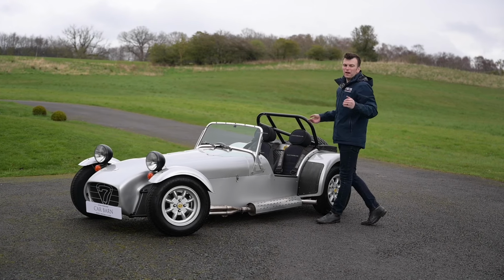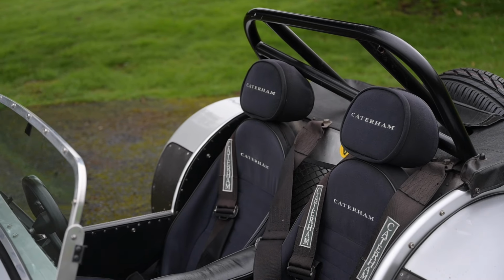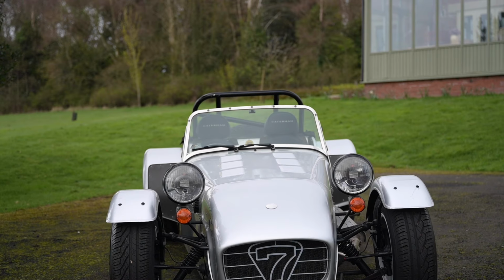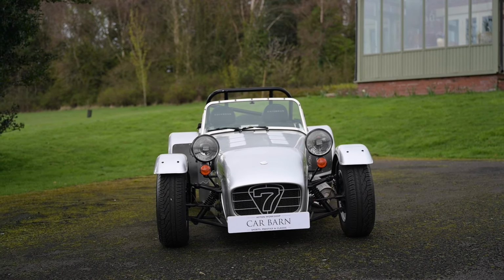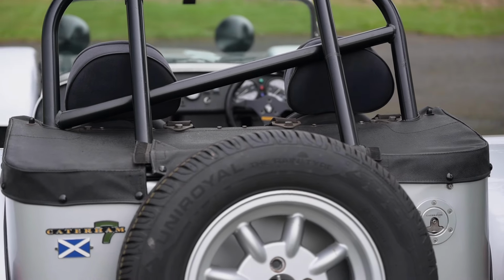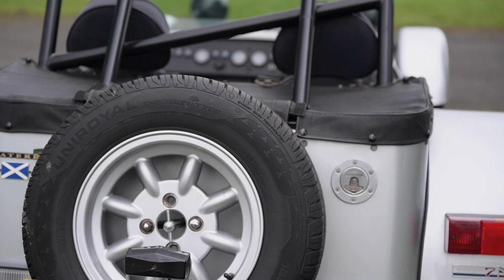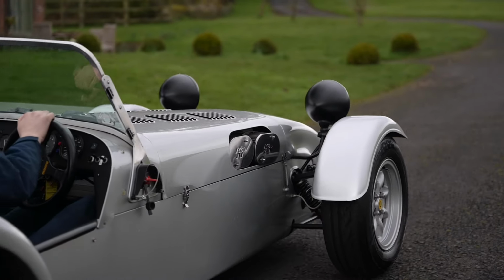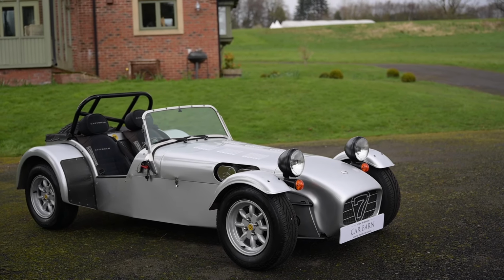Caterham 7 at Car Barn Beamish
For sale at the Car Barn is this 1999 Caterham 7, finished in Silver with a black cloth interior.

The 1.6L Vauxhall engine, upgraded with a big-valve head, takes the car past 60mph in just over six seconds. There are a number of spare parts that will come with the car, including replacement nose cone, front wings, and the original cylinder head and camshaft.